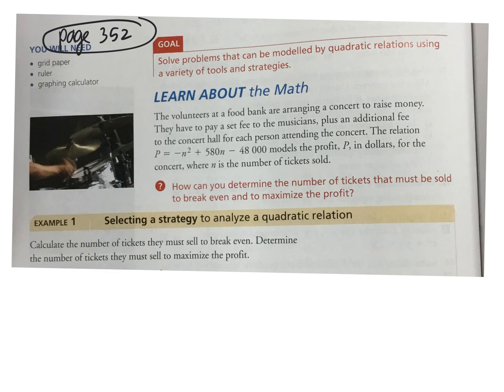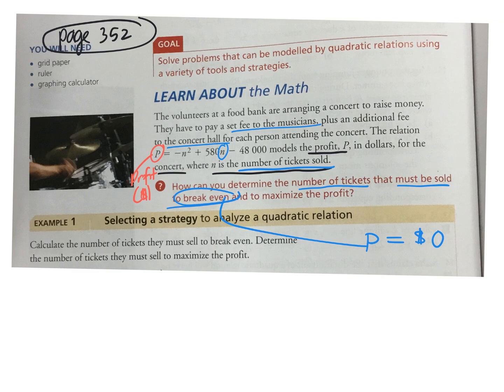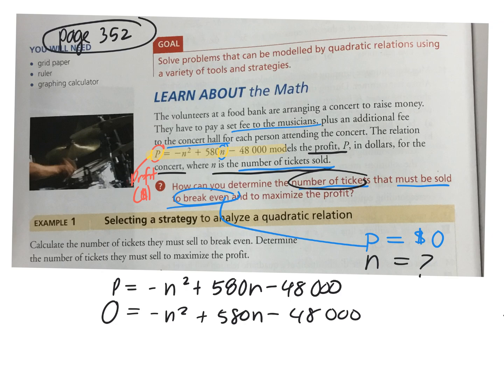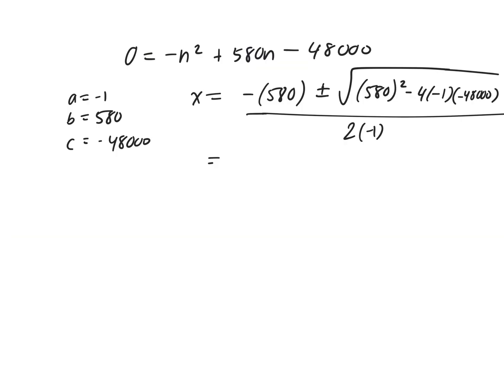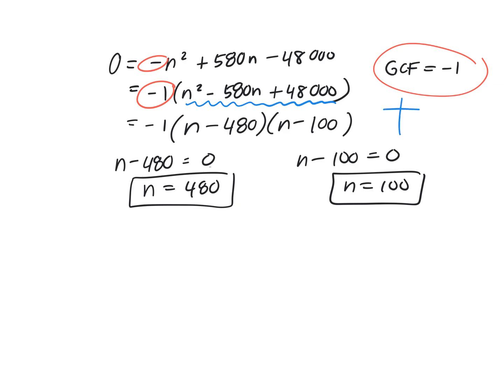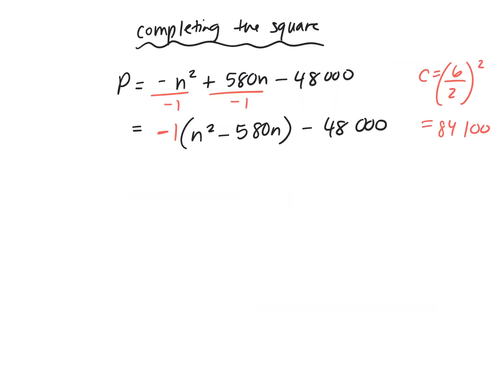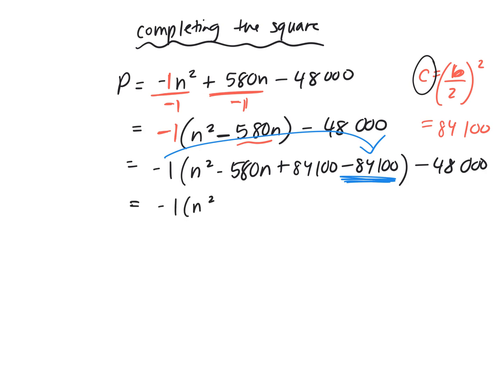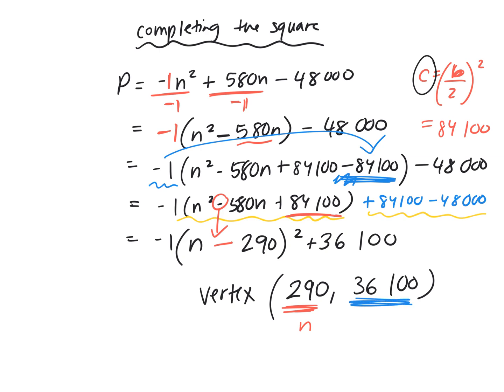How to solve quadratic relations example 1 6.6 gr 10 academic